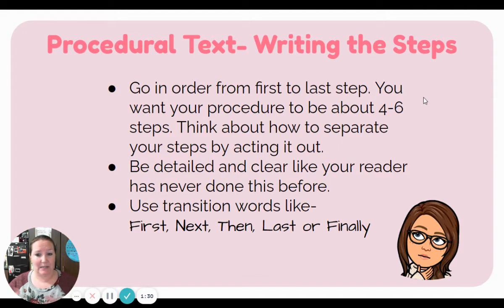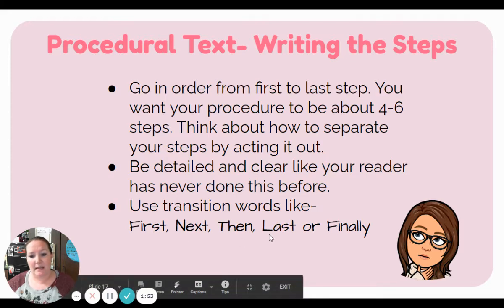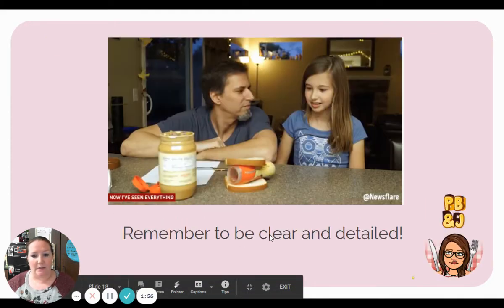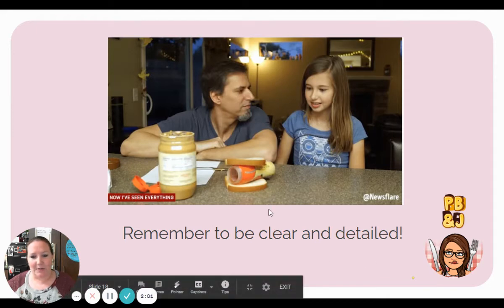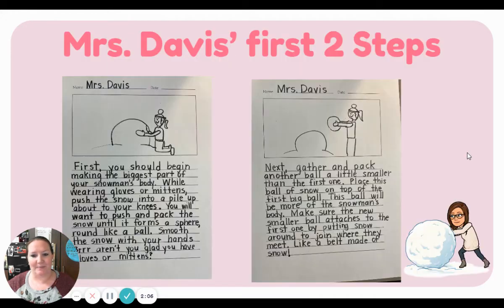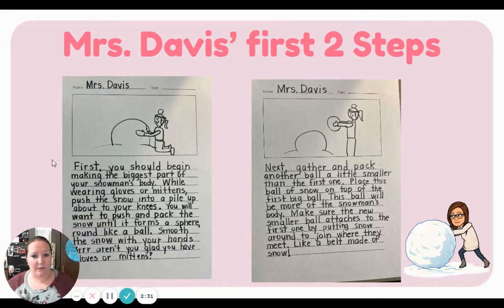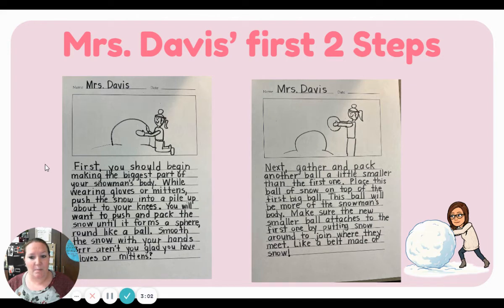Writing Lesson 2/10/21